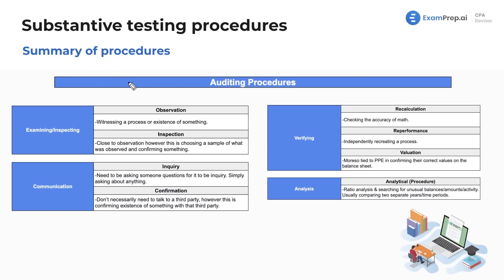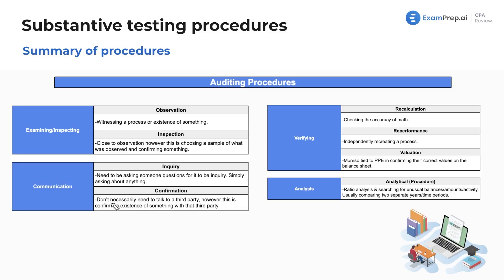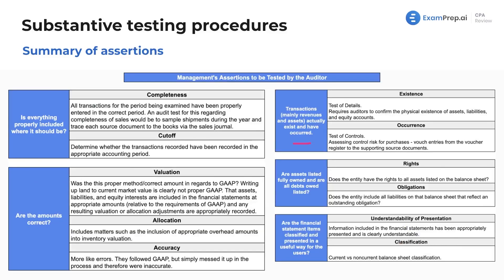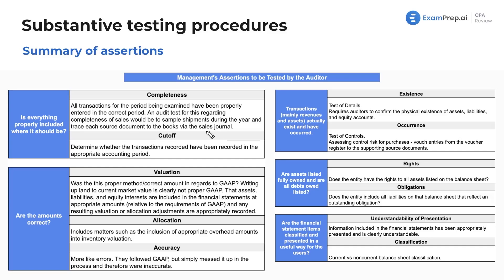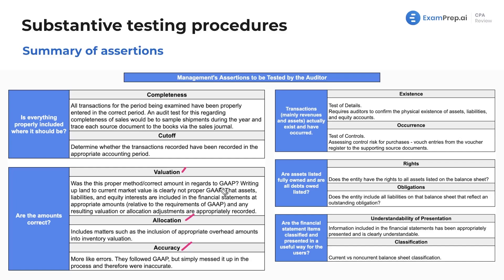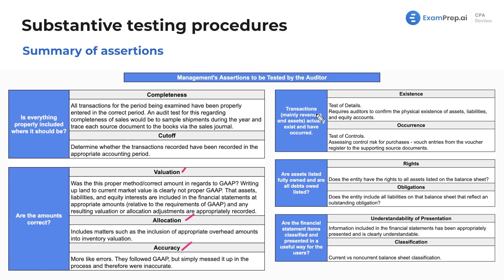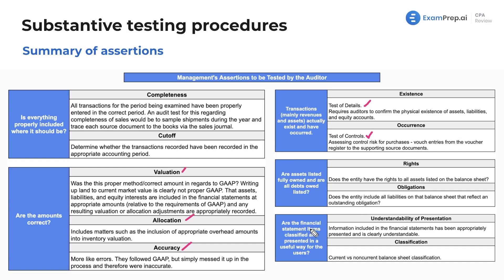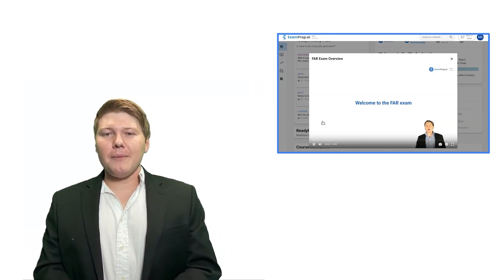Summary of Audit Procedures and Assertions [CPA Prep]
🎓 Lesson Overview:
This lesson delves into audit procedures and management assertions, focusing on the various methods employed by auditors to inspect, confirm, and analyze information. These methods include observation, inspection, communication through inquiry and confirmation, as well as verifying accuracy through recalculation, reperformance, and valuation. The lesson also highlights analytical procedures, discussing their application in planning and testing phases. Additionally, the discussion covers management assertions, detailing tests for completeness, cut-off, accuracy, allocation, valuation, existence, and occurrence. Throughout the lesson, Nick Palazzolo emphasizes the importance of understanding these concepts and provides examples, helping to reinforce their application in real auditing situations.

🔍 Key Topics Covered:
- Substantive Testing Procedures
- Audit Procedures
- Management Assertions
- Inspection Method